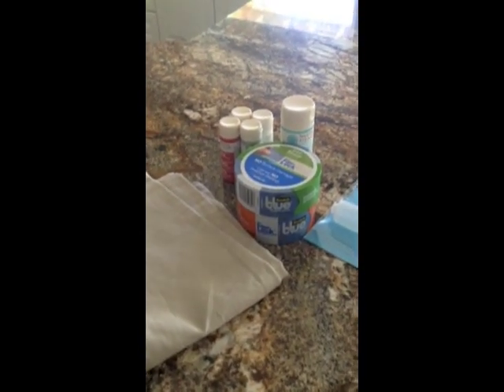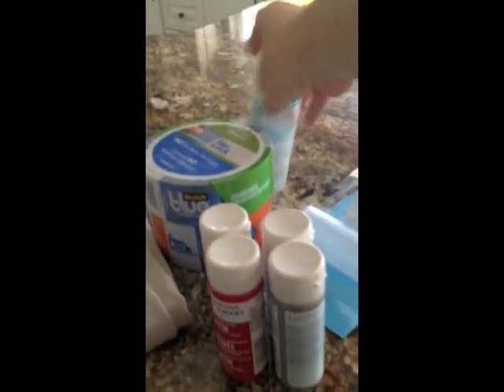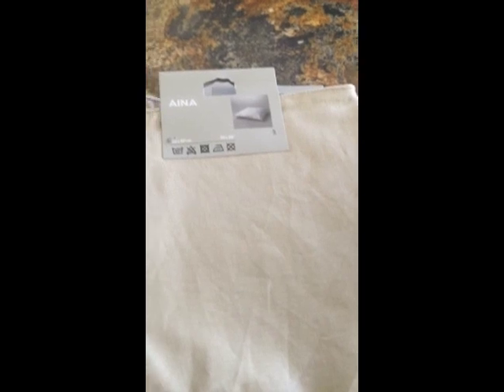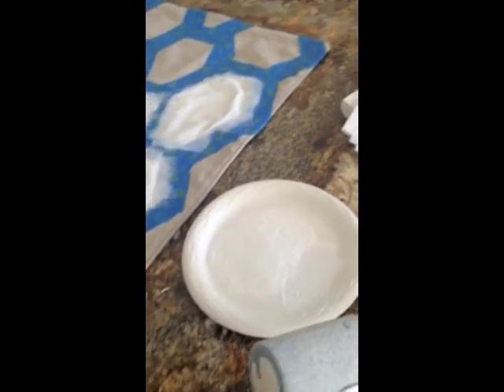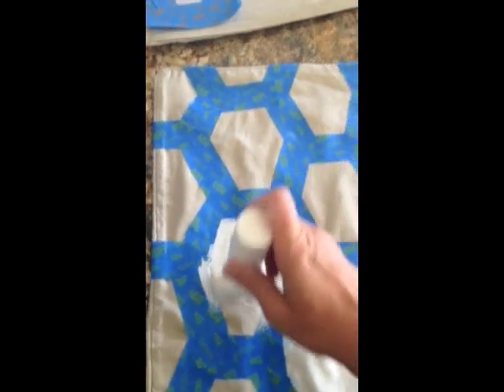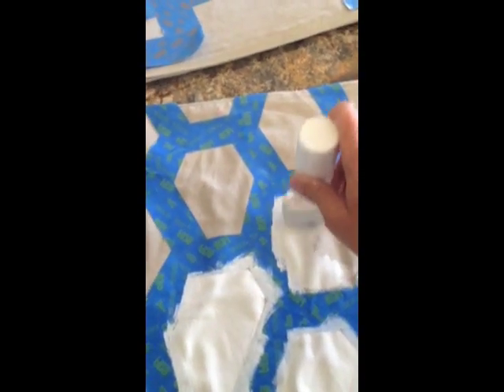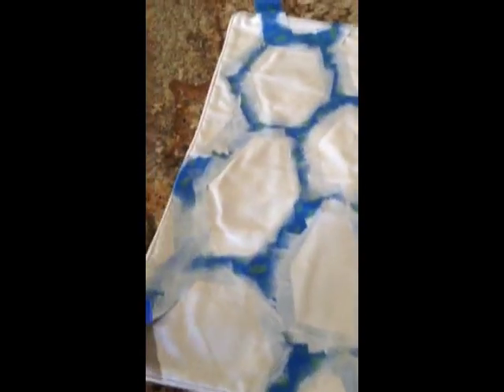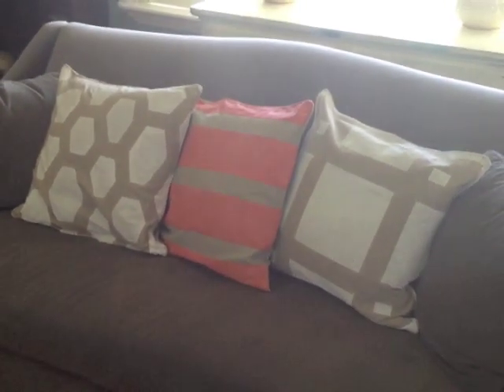How to make stenciled pillows (using ScotchBlue Painters Tape!)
Jen from tatertotsandjello.com shows you how she makes some trendy patterned pillows using ScotchBlue Painters Tape. (See Disclosures at tatertotsandjello.com.)